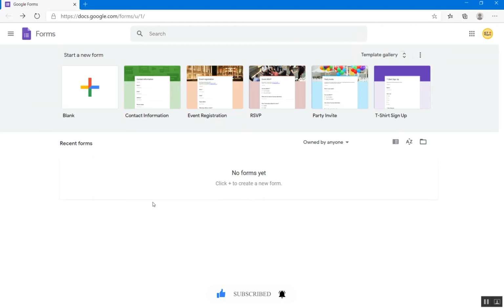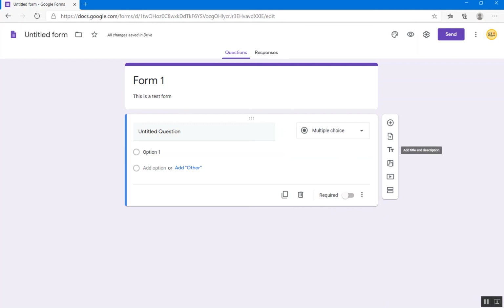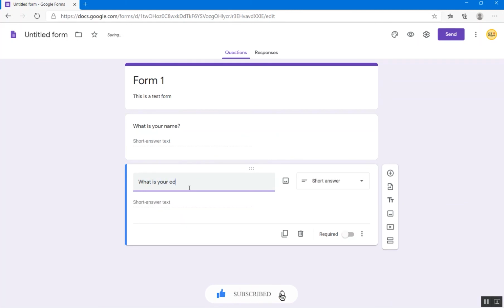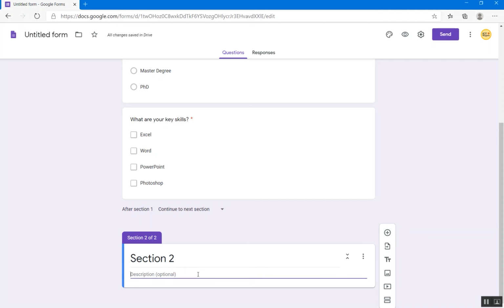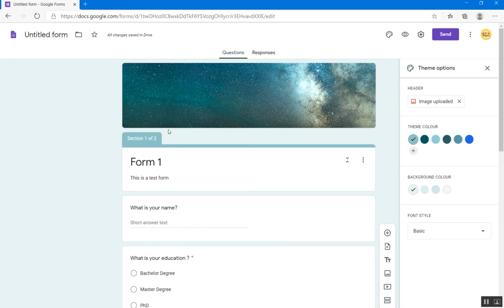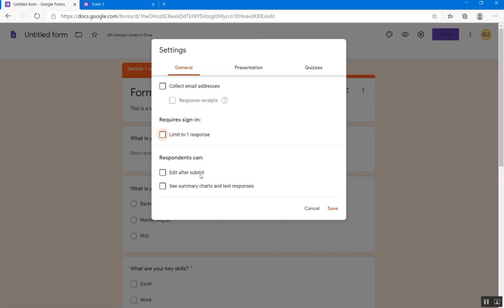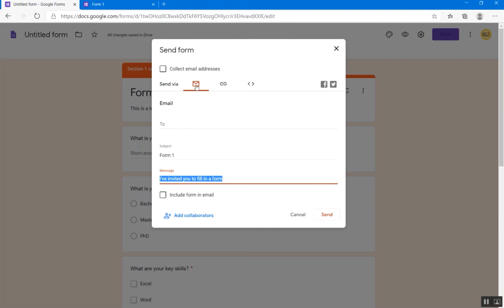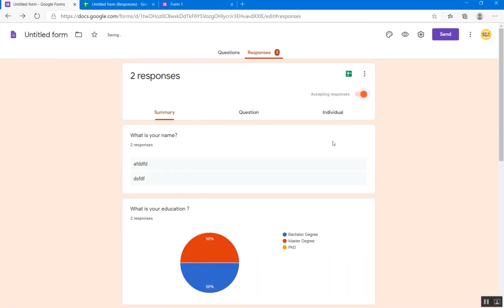How to use google forms | Google forms for teachers | how to create google forms | ICT Nuggets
In this tutorial you will know how to use google forms. and you will also learn how to create google forms. This is a most relevant google forms for beginners. Using this tutorial you would also be able to create google form . This video will help you as to how to learn google forms.

How to Make PDF File Read Only | How to Set Password on PDF File | Urdu/ Hindi 2020

- Microsoft Windows Client and Server Versions
- Microsoft Word
- Microsoft PowerPoint
- Microsoft Excel
- Collaborative tools like Skype, Microsoft Meetings, and Zoom
- SPSS
- CSPro
- ArcMap or ArcGIS
- Adobe Premier Pro
- Tools and Tips
- And many more